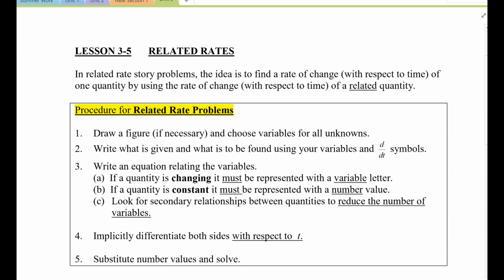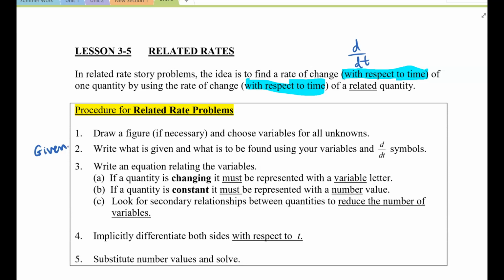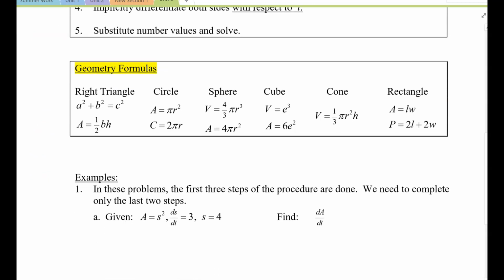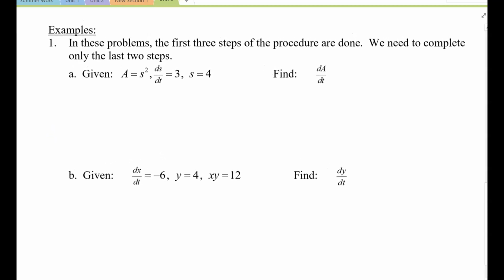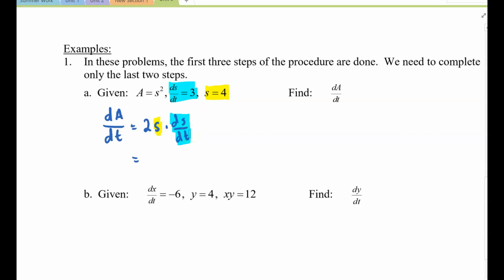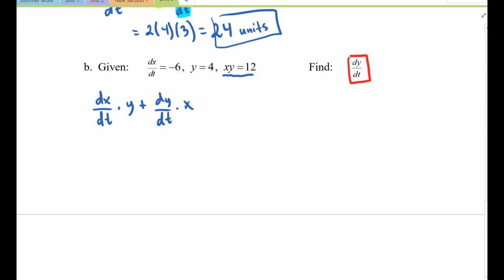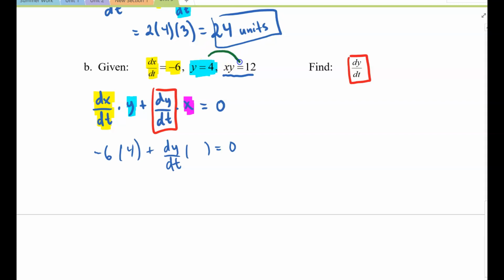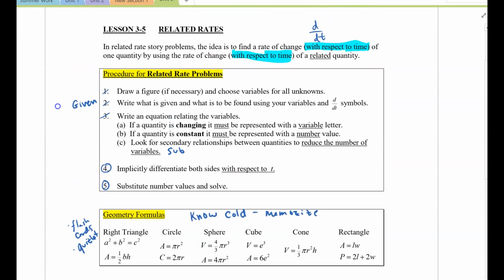AP Calculus AB| 3-5A Related Rates Overview